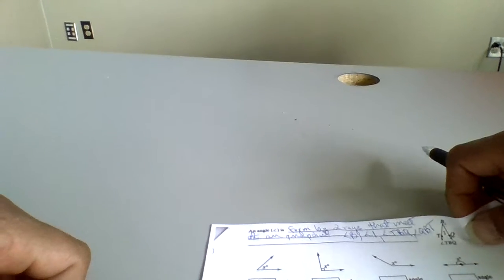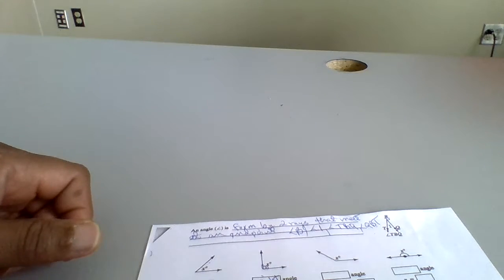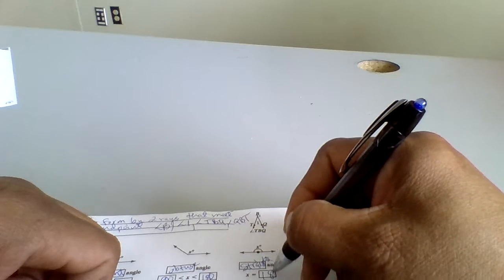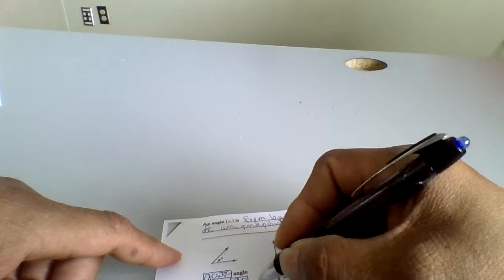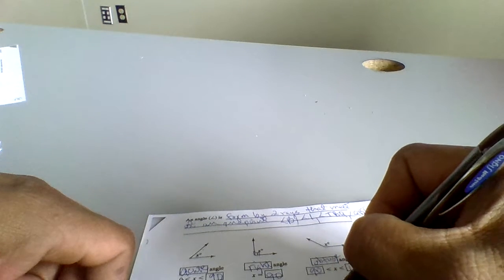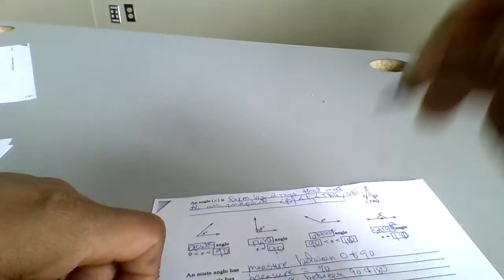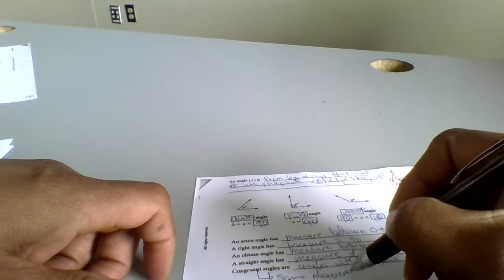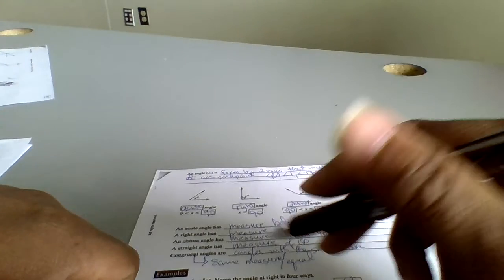Chapter 1 Section 6 pg 2